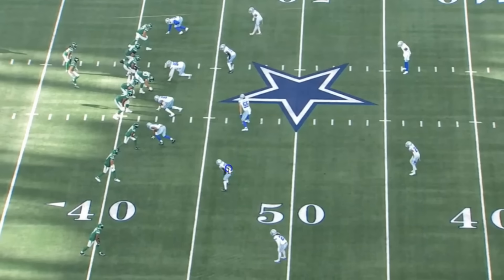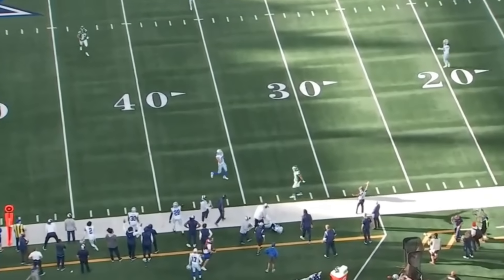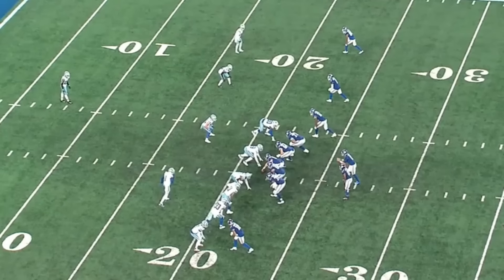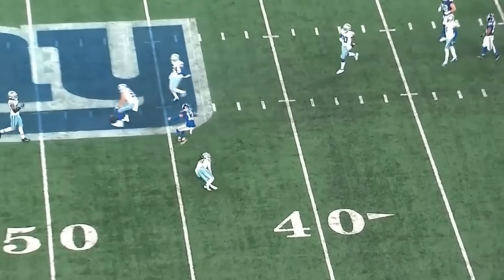Film Study: What Cowboys DaRon Bland Has Shown us in 2023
Dallas Cowboys CB Daron Bland.

Cowboys report, Dak Prescott, Dan Quinn, Tyron Smith, Tyler Smith, T.J. Bass, Zack Martin, Tyler Biadasz, Terence Steele, Tony Pollard,